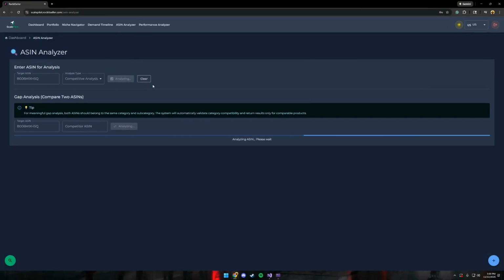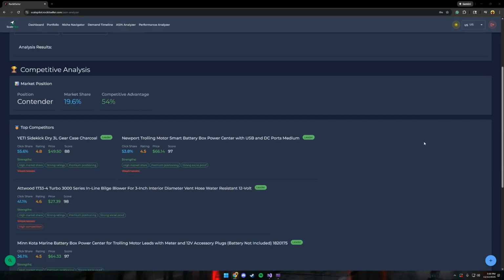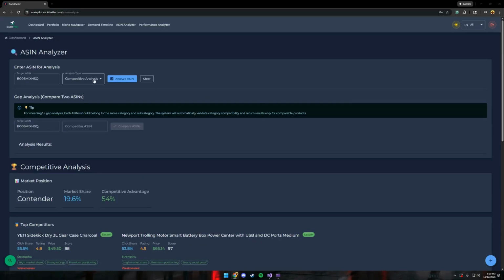See real buyer behavior using this ASIN analyzer most don't know about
Our ASIN Analyzer offers a deep dive into buyer behavior, providing comprehensive competitive research. This tool helps you craft a solid business strategy by revealing what Amazon typically keeps private. It's essential for any online business looking to refine its marketing strategy.

✔ How to analyze ANY competitor’s ASIN in seconds
✔ How much market share you actually have in a niche
✔ Which competitors dominate click share and why
✔ The hidden strengths/weaknesses inside your niche
✔ When competition is too high (and you should walk away)
✔ How to instantly see if buyers prefer YOU or your competitor
✔ Strategic recommendations to improve your listing fast

If you sell on Amazon, this saves you hours of guesswork and prevents expensive mistakes.

Analyze your products. Analyze your competitors.
Make decisions based on real shopper data, not opinions.

(Limited Cyber Week offer)

🔥 Why the ASIN Analyzer Changes Everything

Every Amazon seller looks at reviews, price, and revenue.
But none of those show buyer preference — the #1 factor behind sales.

The ASIN Analyzer exposes:
Market Position
Top Competitors
Competitive Gaps
Click Share
Pricing Strength
Review Quality
Weaknesses You Can Exploit
Strategic Recommendations
Market Insights
Profitability Indicators

This is real data, not guesswork.

This video is perfect for:
• Private label brands
• Wholesale sellers
• Competitor-driven niches
• Anyone validating a product or niche
• Anyone launching a new product in 2025
• Agencies or consultants doing listing audits